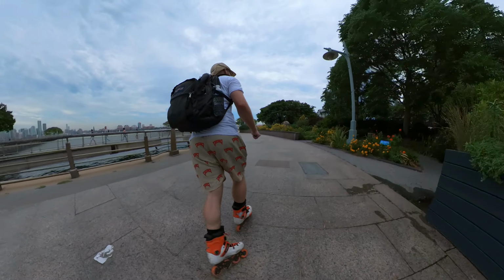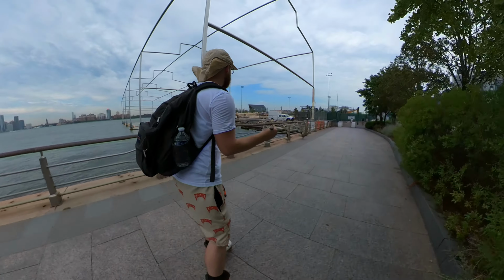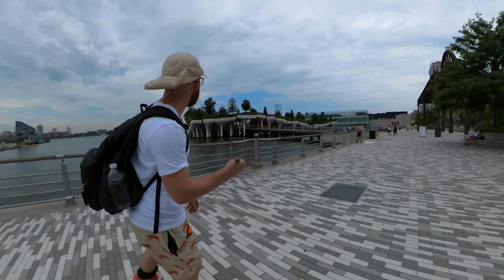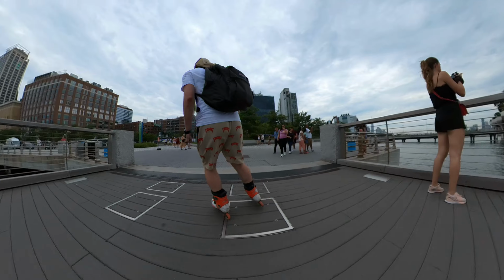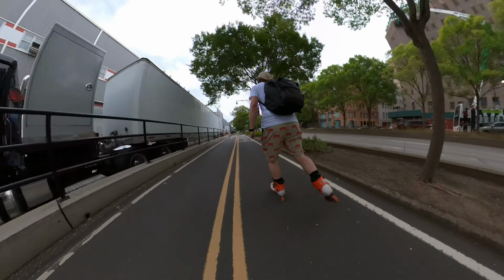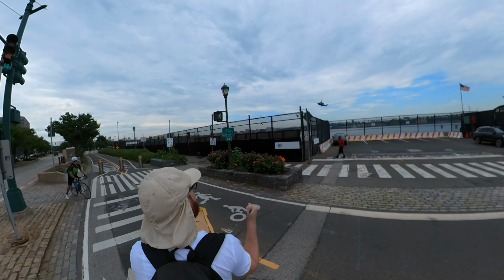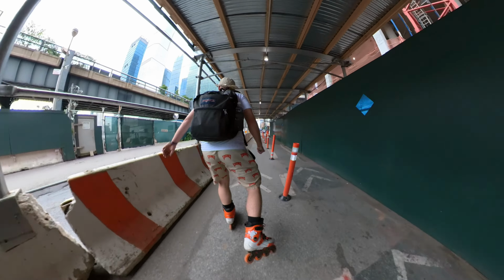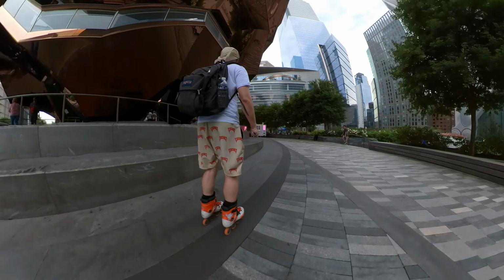The CRAZIEST place you've never seen!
Today we are continuing the New York series that I filmed back in August of 2022. In this video we skate by the tiny island art sculpture as well as the vessel sculpture. I hope you all enjoy!